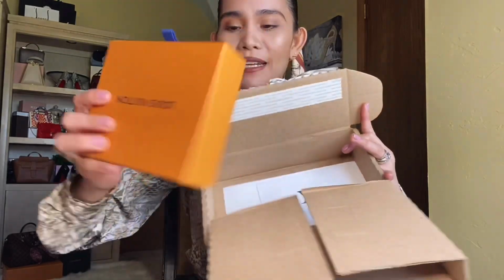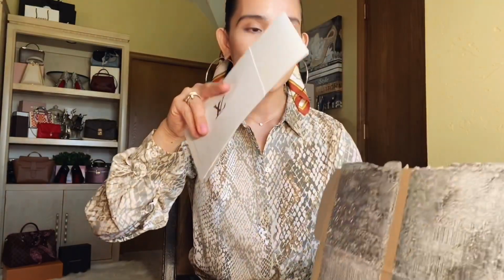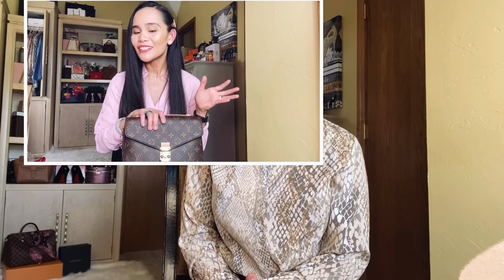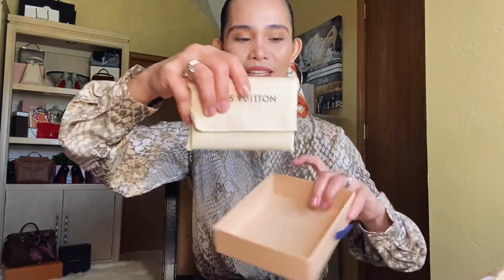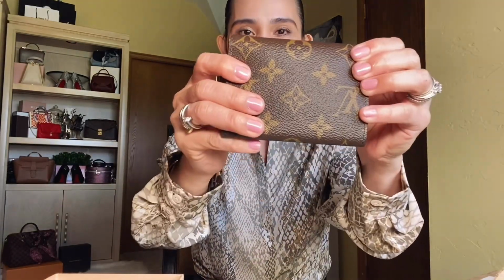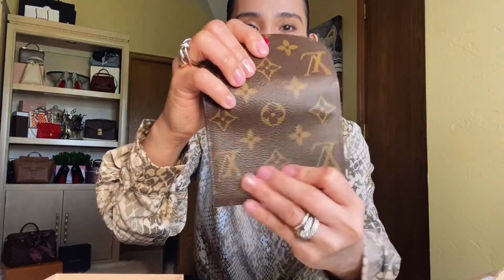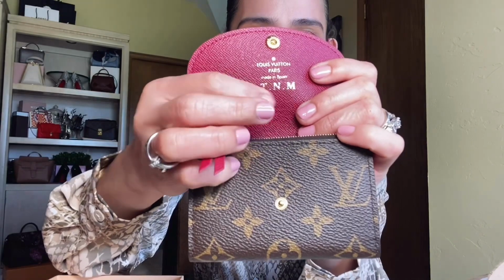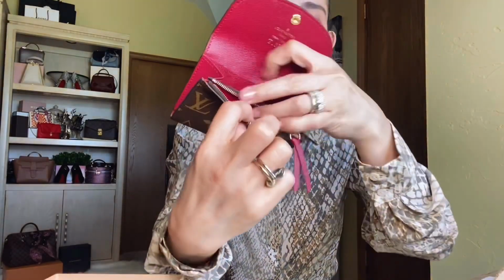“ LOUIS VUITTON UNBOXING/REVEAL “GONE WRONG! FAST FORWARD TO 10:15 IF YOU’RE HERE TO SEE THE ITEM 💗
Hello guys, first of I would like to say thank you for stopping by and checking my channel, this video is approximately 15:40mins long, and I am very appreciative for you guys time, and support..
Much love to everyone!